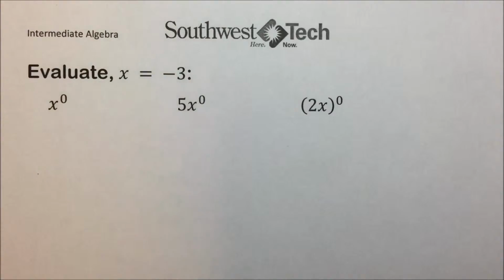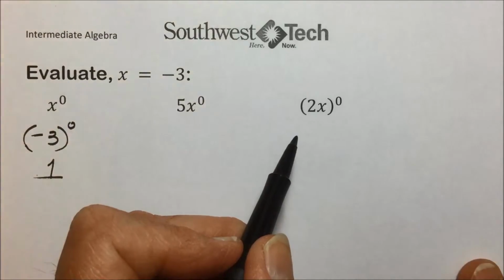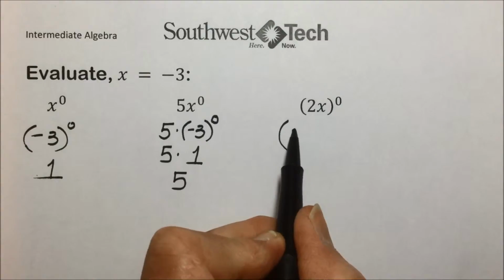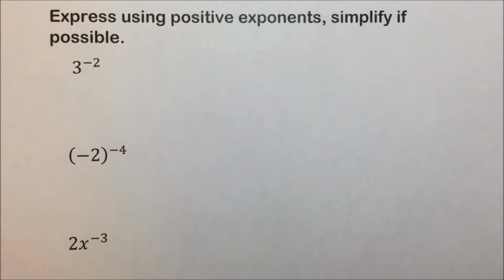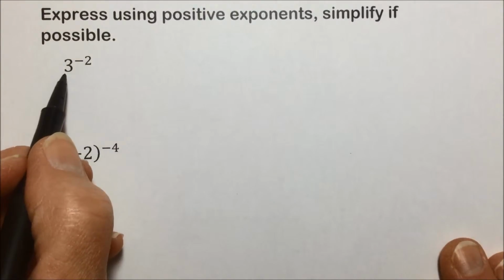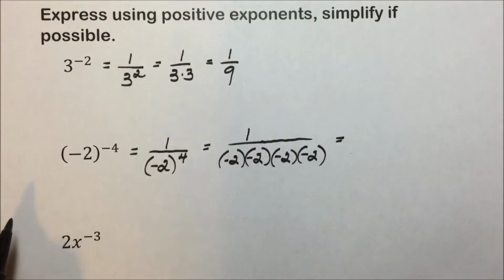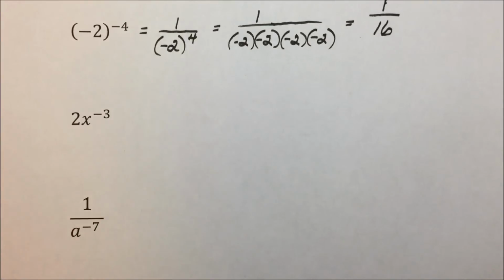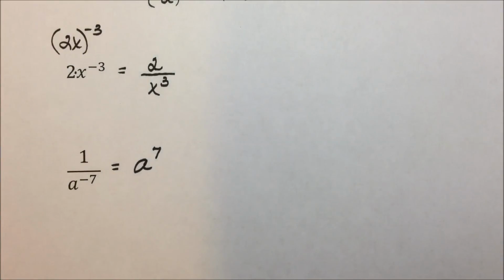Zero Exponents and Negative Exponents: Properties of Exponents-Intermediate Algebra Unit 1 Section 6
This video lecture (2 of 3) reviews the properties of exponents.

Topics and terms featured in this video: simplifying zero exponents and eliminating negative exponents.